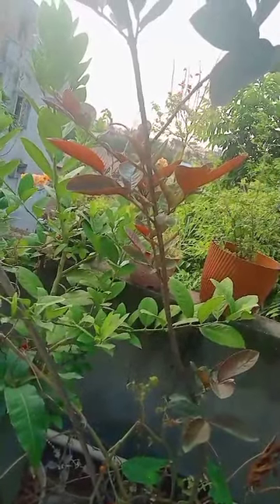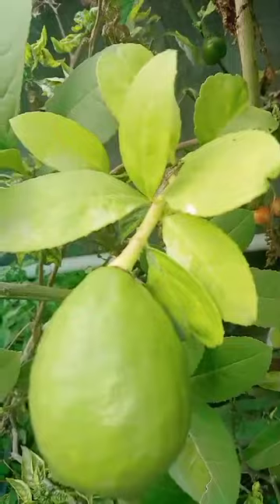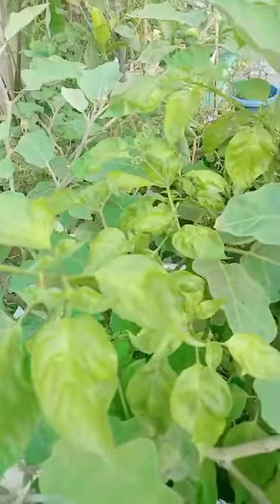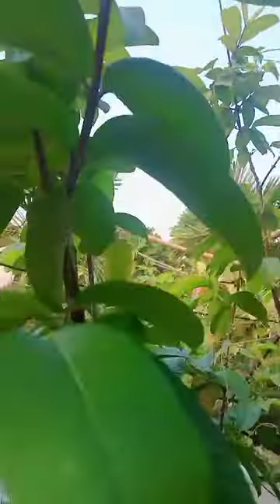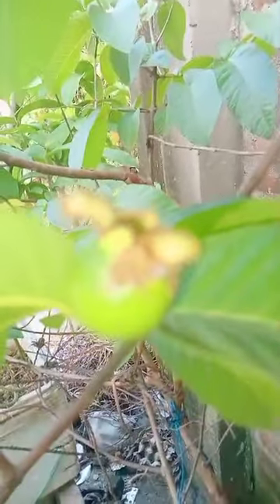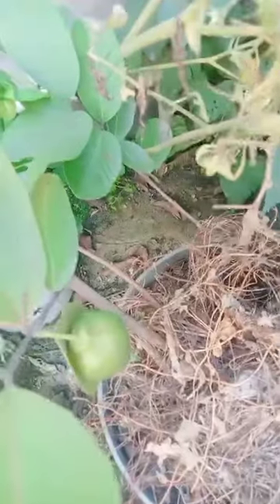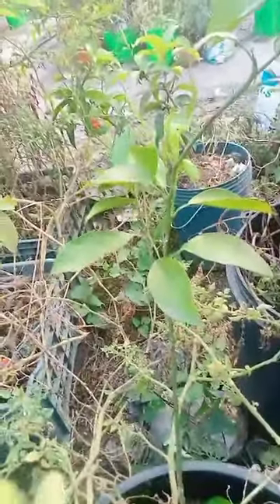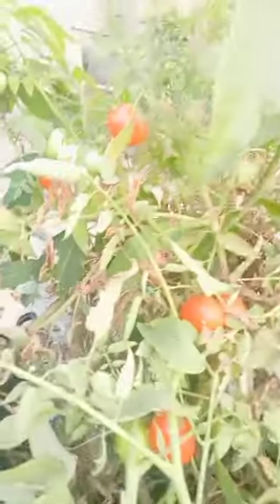Lemon nd All healthy Plant of my garden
Video from saikiautpal298